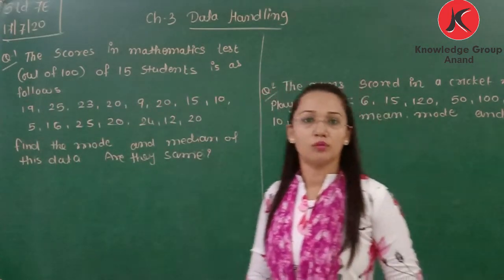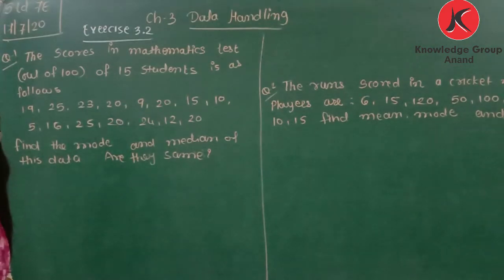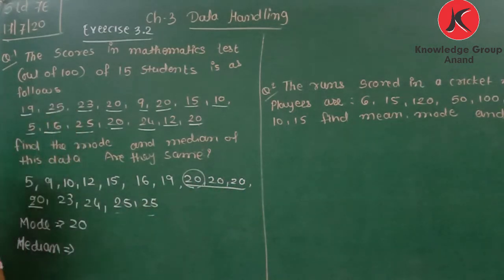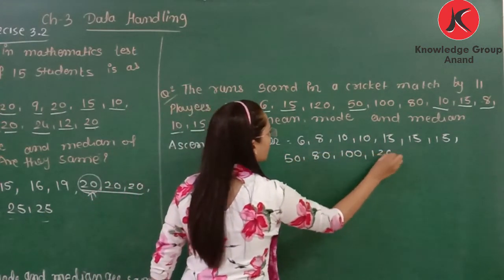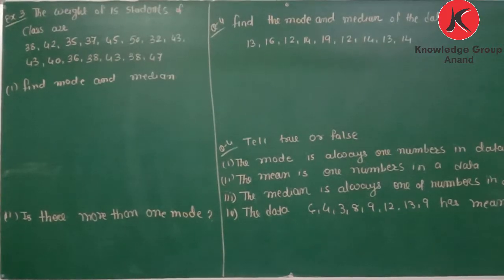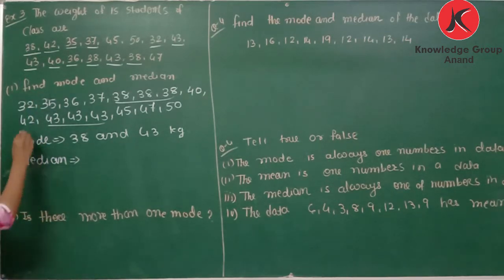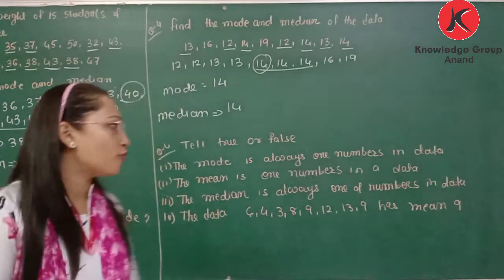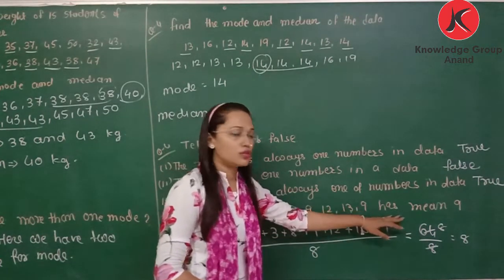Class 7 Eng Med - Maths - Chap :3 - Data Handling